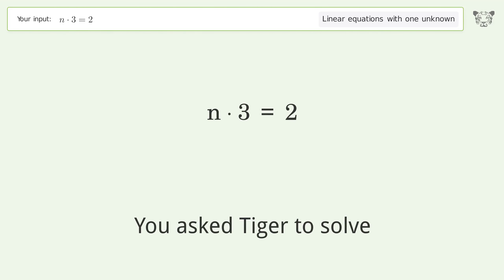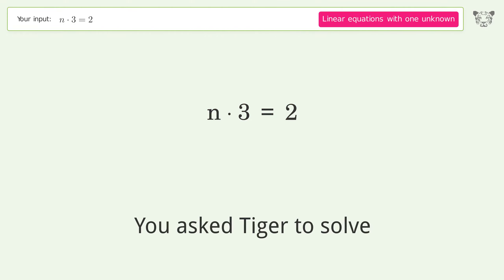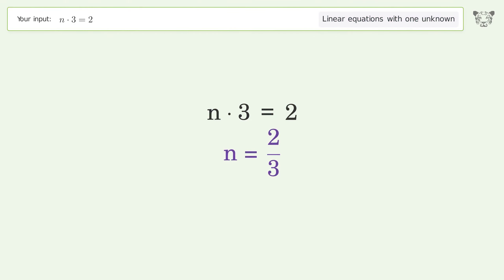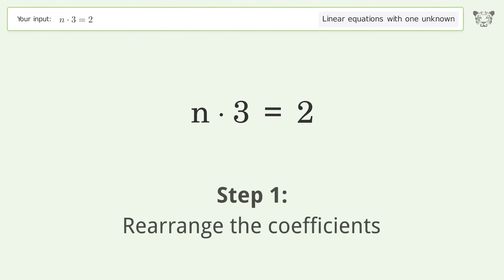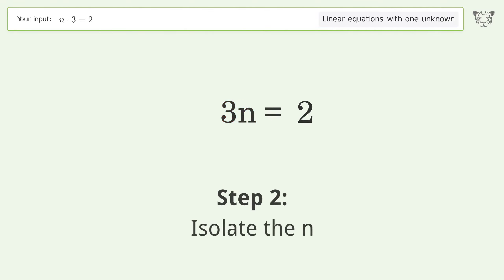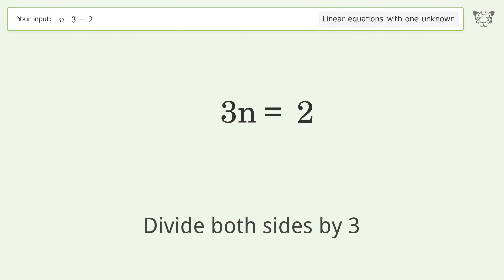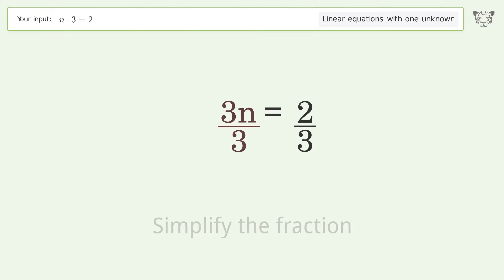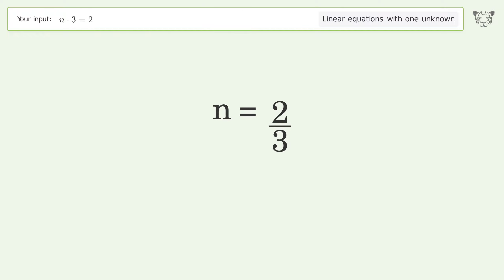Linear equation with one unknown: Solve n*3=2 step-by-step solution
for a step-by-step and more tips and tricks for dealing with linear equations with one unknown.